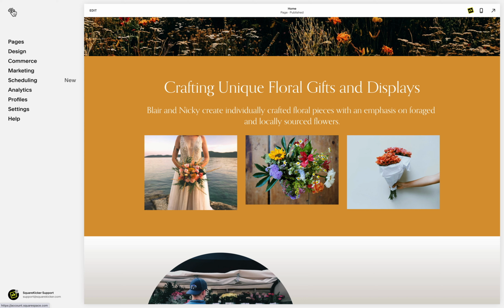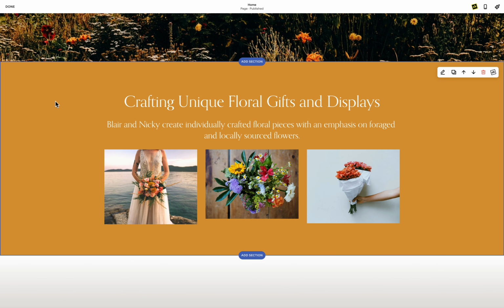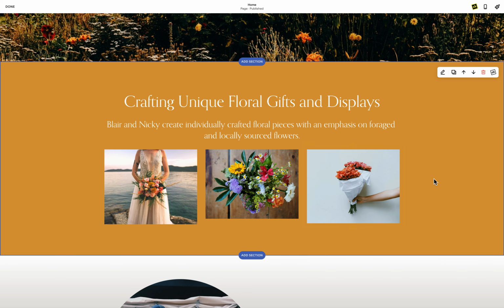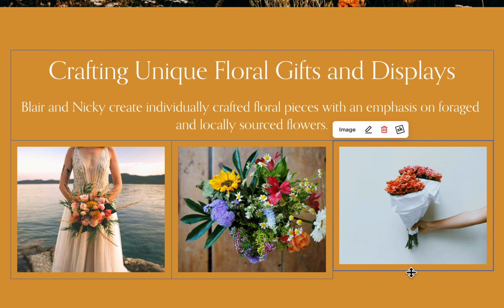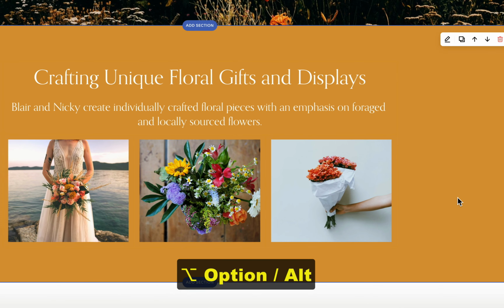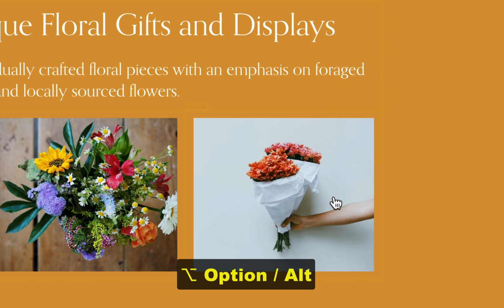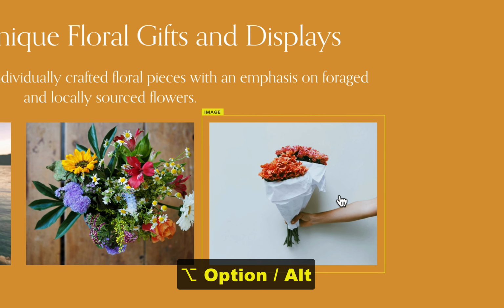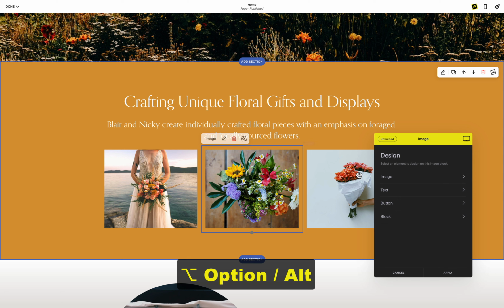SquareKicker - Shortcut Keys for Squarespace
Want to speed up your Squarespace editing workflow with powerful keyboard shortcuts? Start using SquareKicker's free shortcut keys today and edit your site faster than ever - available to everyone with SquareKicker installed!

In this quick tutorial, we'll show you how to use SquareKicker's free shortcut keys to speed up your Squarespace editing workflow. You'll learn powerful keyboard combinations that make block selection, editing, and accessing SquareKicker tools faster and more efficient - available to anyone with SquareKicker installed.

In this tutorial you'll learn how to:

• Use the Shift key to view all block outlines
• Combine Shift key with hover for quick tools access
• Access SquareKicker tools with Option/Alt key
• Speed up block alignment workflows
• Navigate multiple blocks efficiently
• Master keyboard shortcuts for faster editing

This technique is perfect for:

• Speeding up your editing workflow
• Aligning multiple blocks quickly
• Visualizing page layouts
• Accessing tools more efficiently
• Managing complex page structures
• Saving time on repetitive tasks

To follow along, you'll just need a Squarespace website with SquareKicker installed. These shortcut features are available even without an active plan!